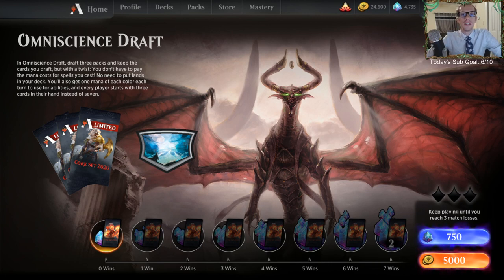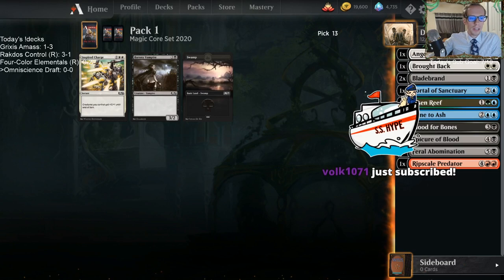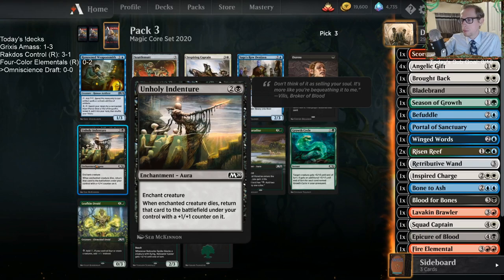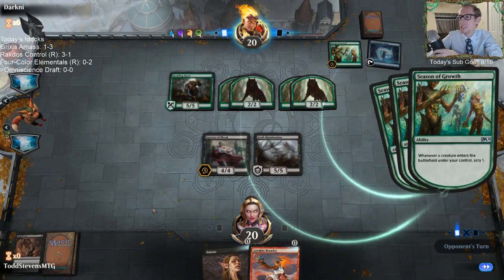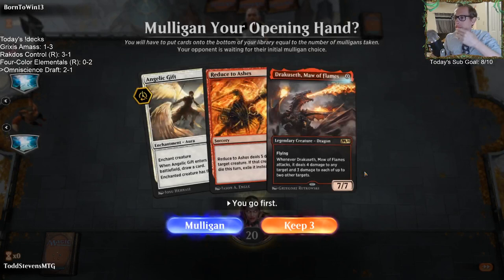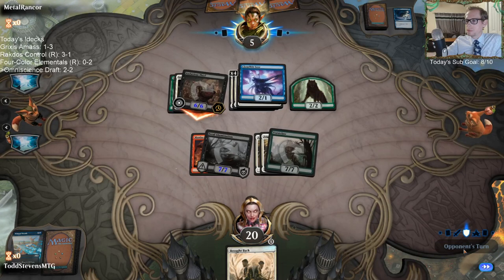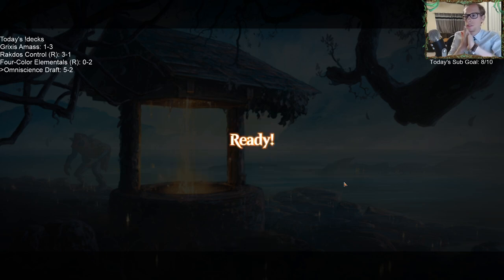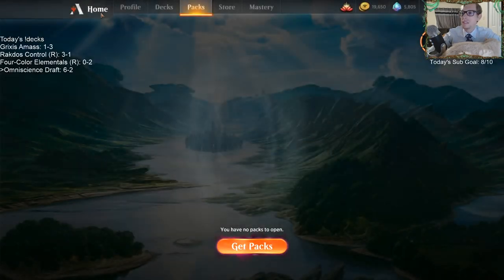Omniscience Draft! Everything's Free!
Omniscience Draft! MTG Arena - Draft, 11/7/19